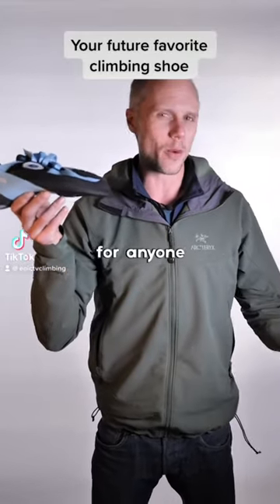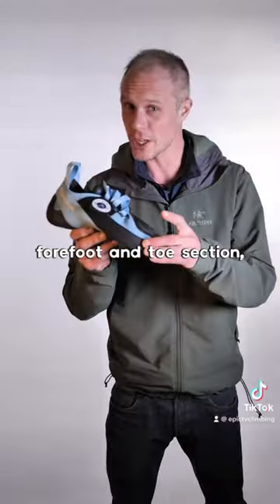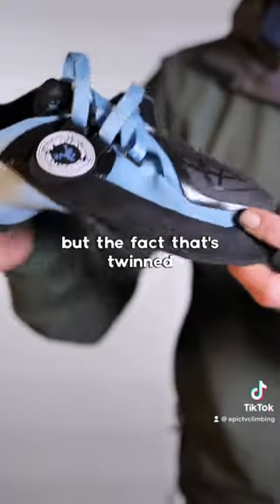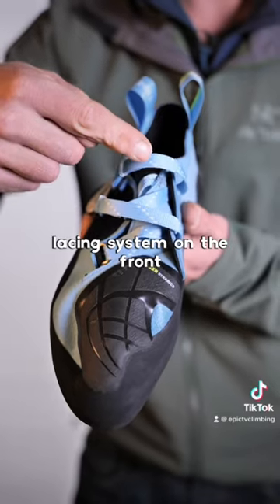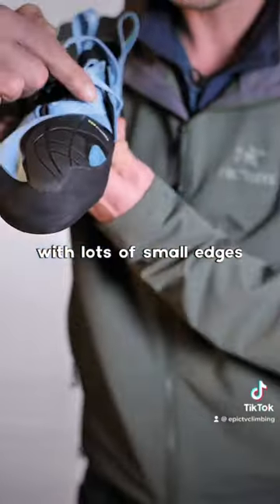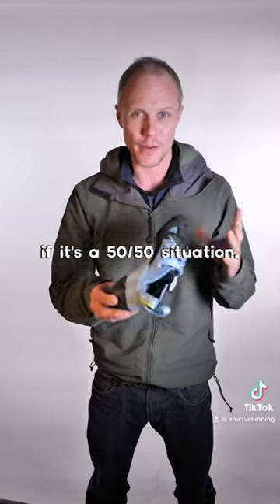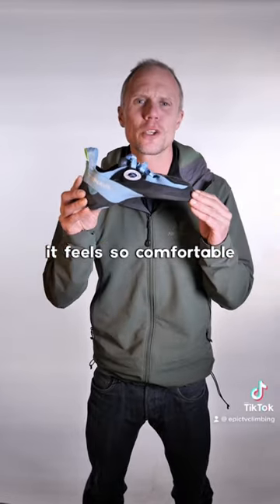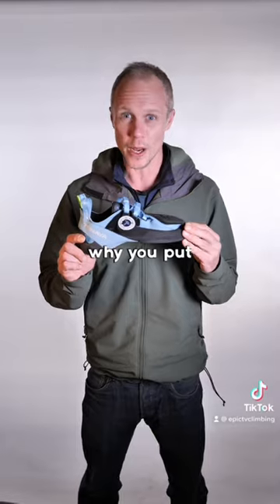Futuristic Climbing Shoe Favorite